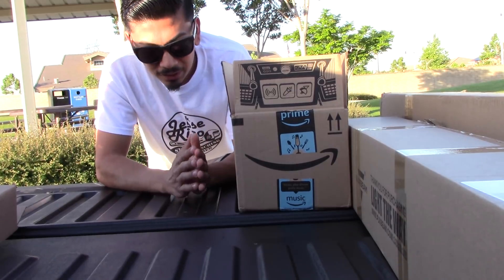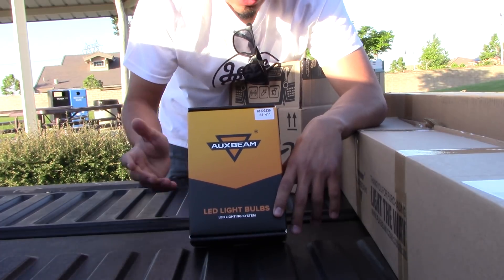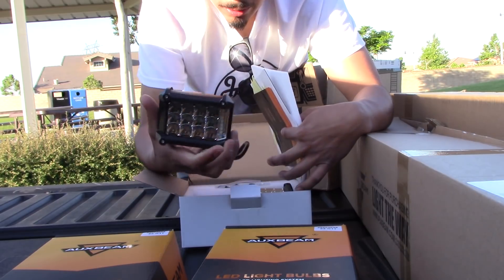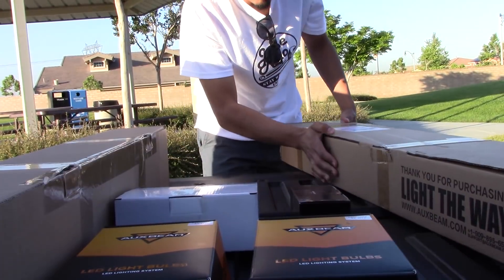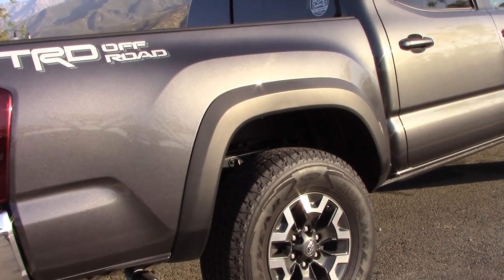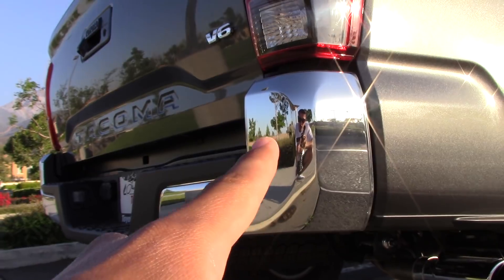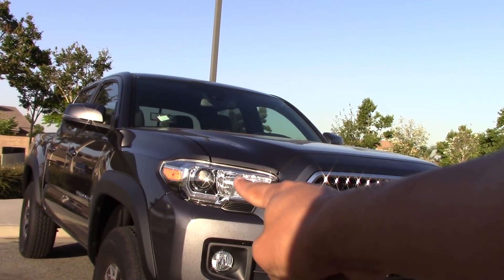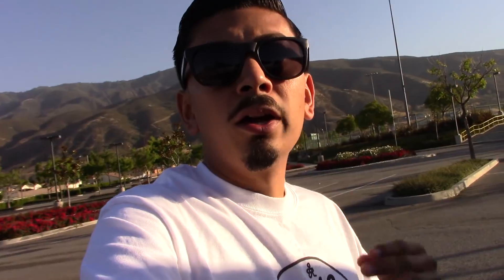UNBOXING ALOT OF TACO PARTS | AUXBEAM PRODUCTS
TO PURCHASE FROM AUXBEAM:

32" light bar:

52" quad road light bar：

4" led pods:

Rock switch with wiring: